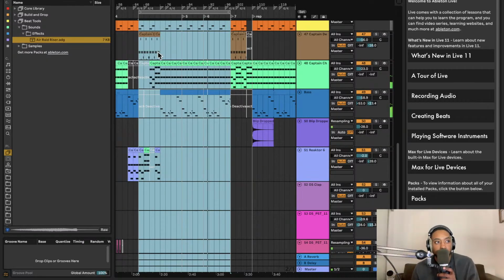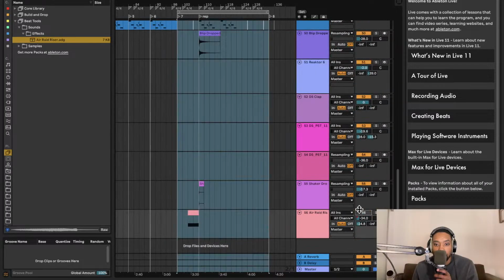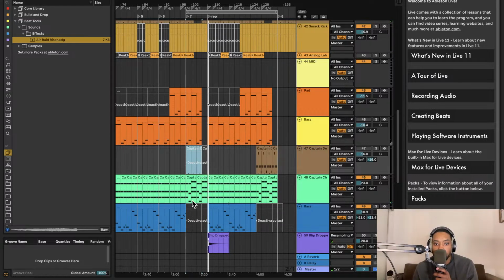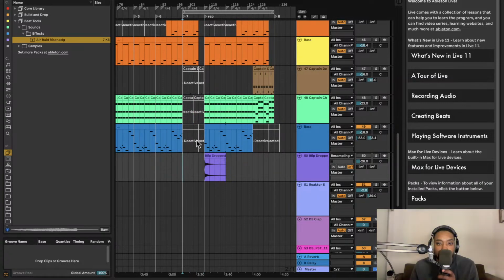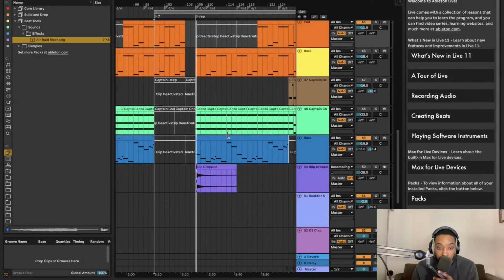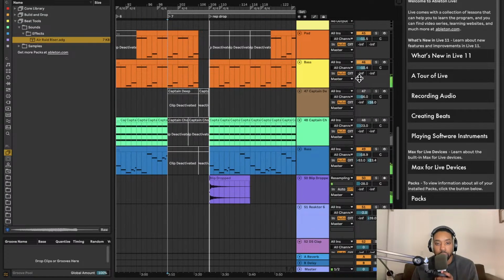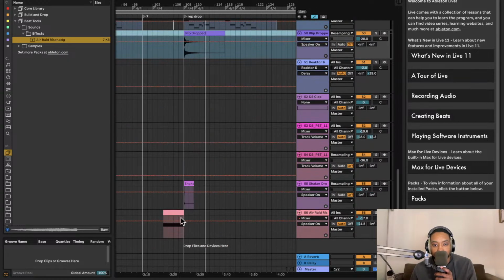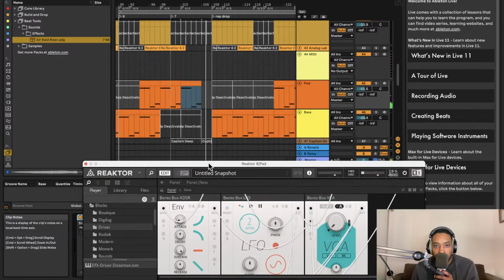DAY 5 The Drop Isn’t Loud… It’s Contrasted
DannyXanderMusic LIVE: DAY 5 The Drop Isn’t Loud… It’s Contrasted

Turn presets into your own signature sounds grab the Modular Sound Design mini-course here and start building playable synths and evolving textures today!

Check out my book Sound Minds for tips on optimizing brand messaging through the power of music